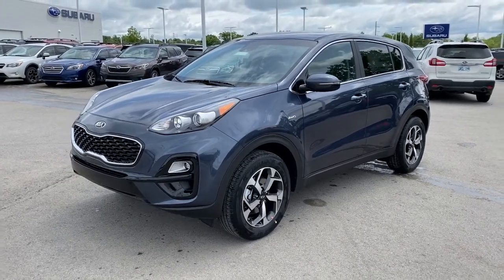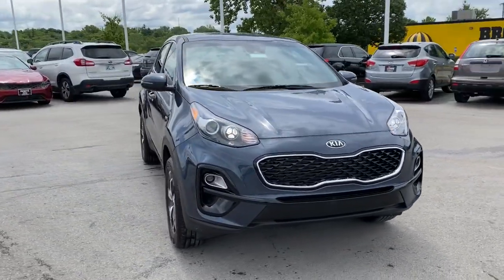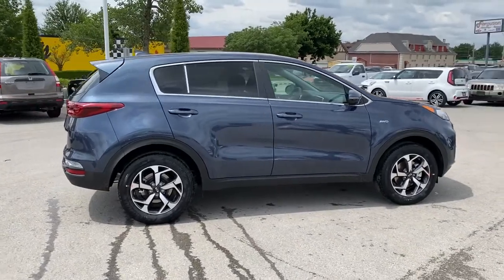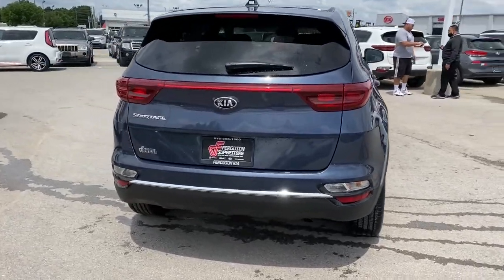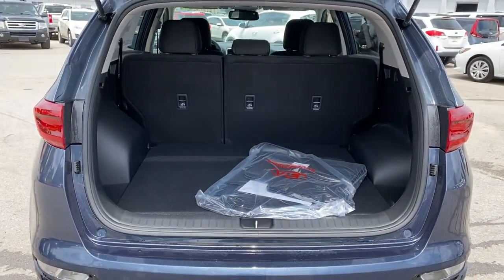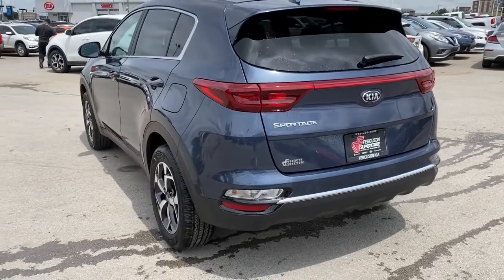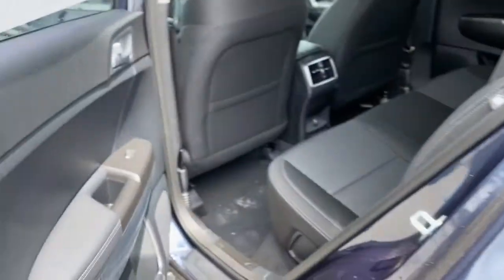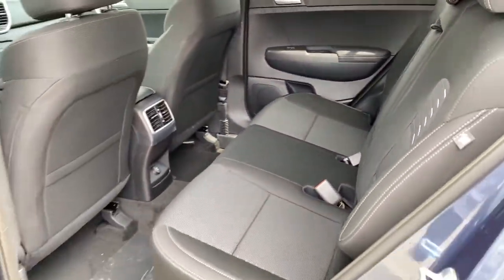2021 Kia Sportage Tulsa, Broken Arrow, Owasso, Bixby, Green Country, OK K21825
Pacific Blue New 2021 Kia Sportage available in Broken Arrow, Oklahoma at Ferguson Superstore. Servicing the Tulsa, Owasso, Bixby and Green Country, OK area.

Ferguson Superstore
1601 N Elm Place

$3,000 off MSRP! 2021 Kia Sportage LXPriced below KBB Fair Purchase Price!At Ferguson, we are Upfront and Simple. We offer our best price to everyone, the first time. The only additional fee you pay is a $379 documentation charge. Price includes: $2000 - Kia Customer Cash. Exp. 07/06/2021